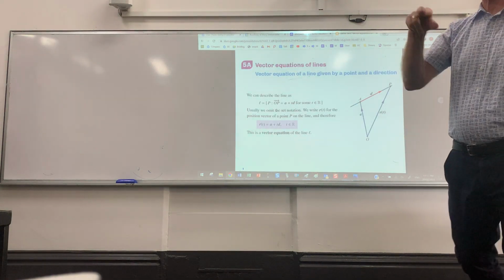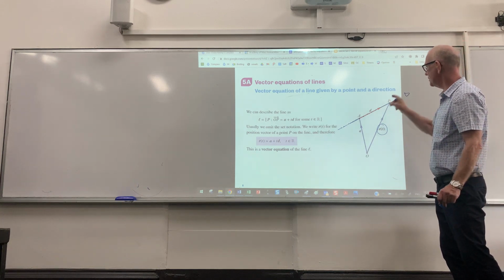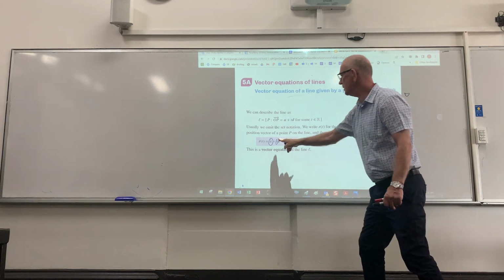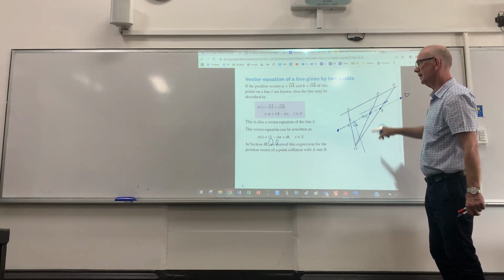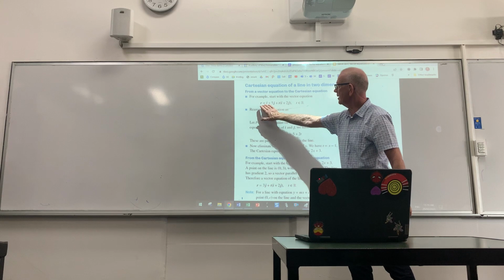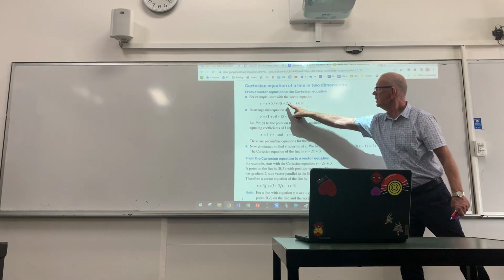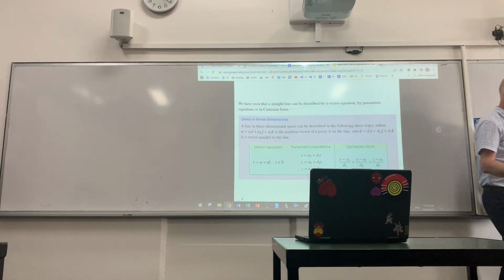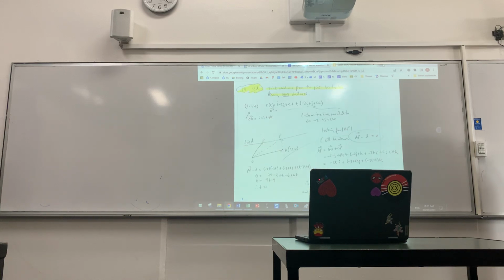5A Position vector in 3D